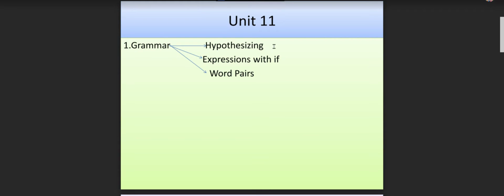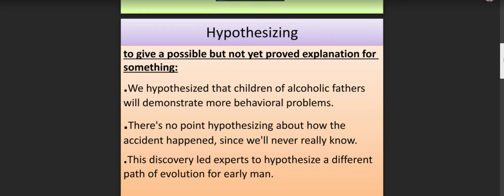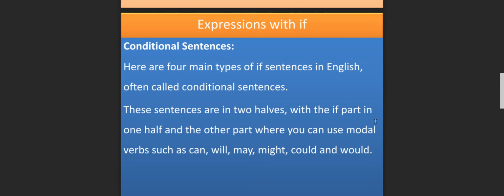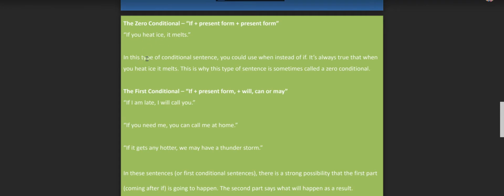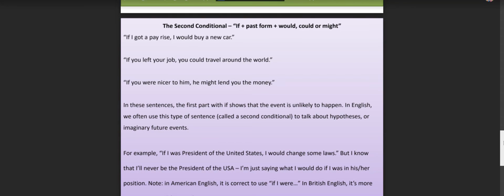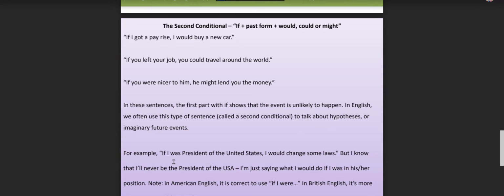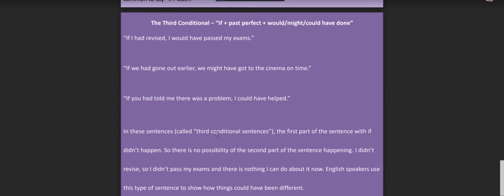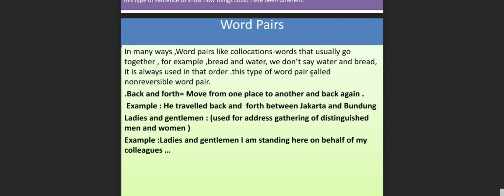Unit 11 Fourth Year